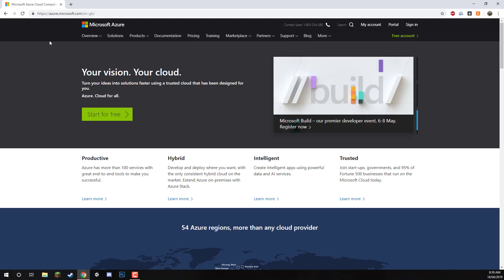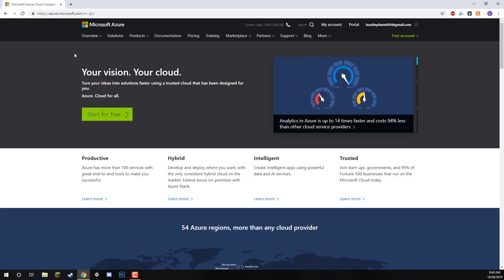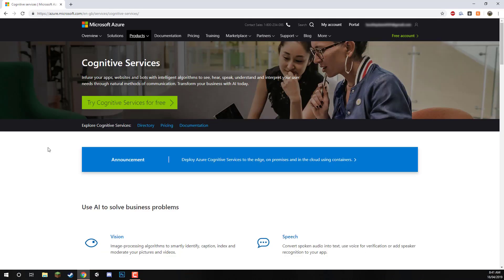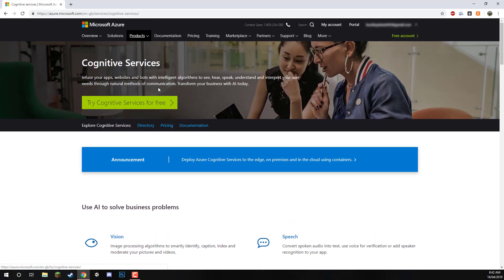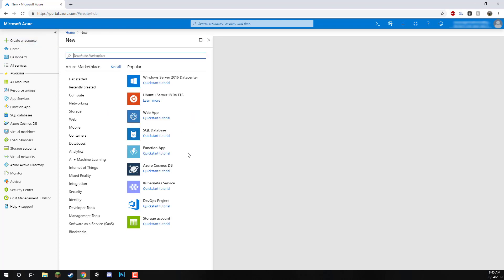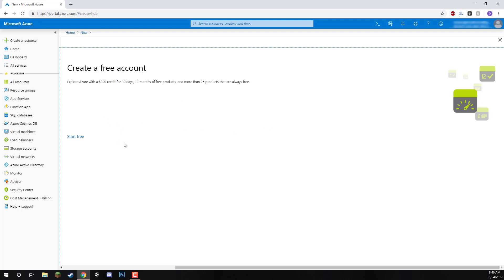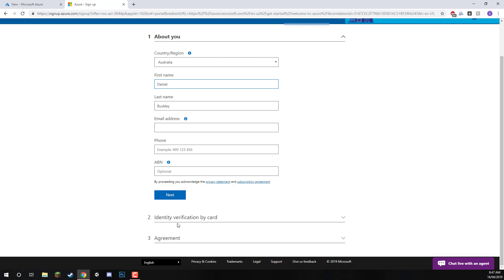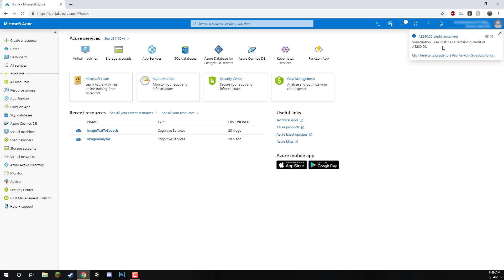Setting up Microsoft Azure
TRANSCRIPT

Alright, the first thing you wanna do is go to the Microsoft Azure website here. It's just azure.microsoft.com and it should take you to the homepage right here. Now, we then need to log in. So, we just click on the sign in button up here. And then you can choose if you want to log in with an existing account, or create a new Microsoft account. If you have a Microsoft account, just log in with that, as any sort of Microsoft account will work. So, I'll just log in. So, Microsoft Azure is a Cloud computing service provided to us by Microsoft. It has many different apps and functions that we can use inside of applications. For us specifically though, we're gonna be using the Computer Vision and the Text-to-Speech services. These are part of the Cognitive Services pack. So we can go here up to Products, and inside here we can then click on where we see AI + Machine Learning and Cognitive Services. Now, Cognitive Services are basically machine learning sort of APIs and SDKs we can connect to. If we scroll down, we can see a bunch of the different ones here. We have Vision, which is the one we're gonna be connecting to, we'll send over an image to the API, and then it will analyze the text, and return that to us. We also have the Speech here. There's also many other smaller functions inside each of these large categories. So what we're going to do now is actually sign up for Azure, and make it so that we can start creating some of these resources. Now, what we can do, is we can then click on the Portal button up here. This will take us to our Portal, which basically just has a list of all our different resources. All the ones we can make and allows us to manage those resources and our apps. So, we'll click on the Portal button here. Okay, when we're at the Portal now, what we want to do is first of all, click on the Create a resource button here. Because what we need to do is actually set up our free account, that will allow us to use these resources. So, it doesn't really matter which one you click on. We'll just click on the Windows Server 2016. We're not gonna get this, but it will require us to create a free account.